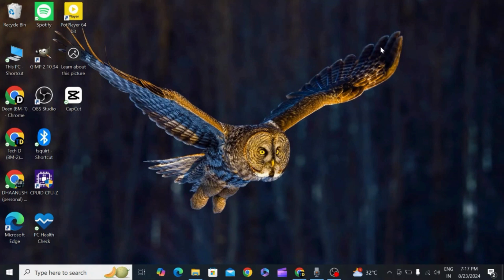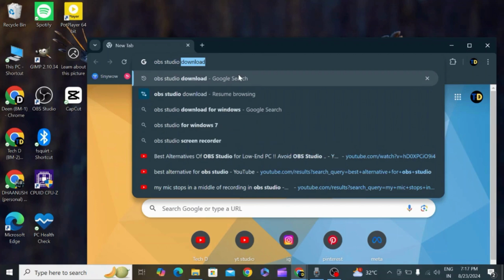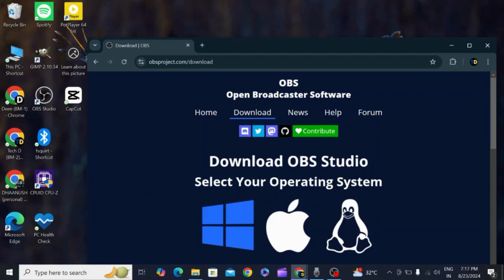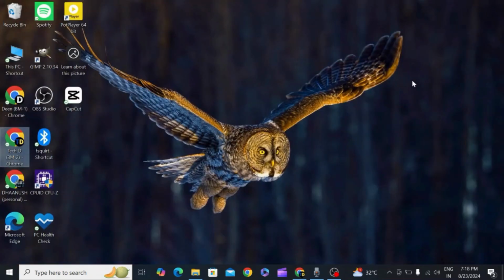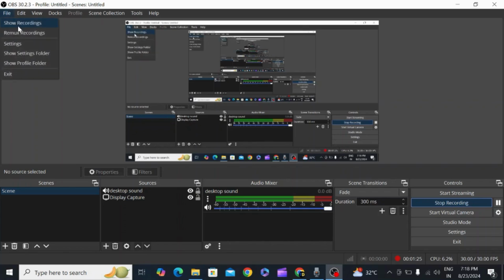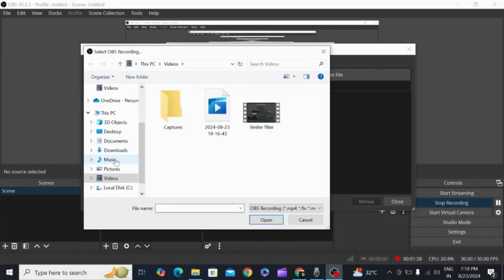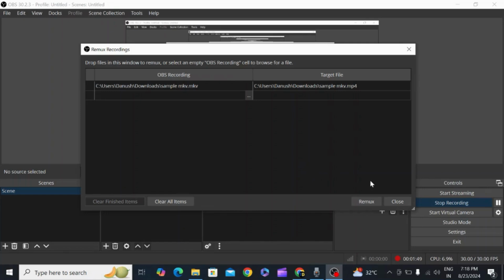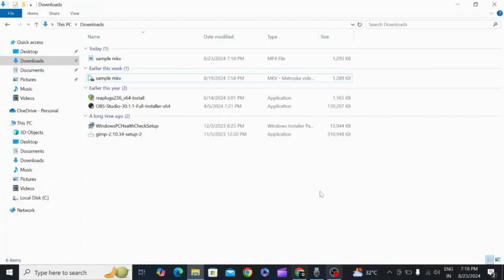how to convert mkv to mp4 using obs studio| Tech D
In this tutorial, we'll walk you through the simple steps to convert MKV files to MP4 using OBS Studio. Whether you're a content creator, streamer, or just need to change the file format for compatibility, this guide is for you! OBS Studio is a powerful tool, and with just a few clicks, you can convert your MKV files to MP4 without losing quality.

What You'll Learn:
=Why you might want to convert MKV to MP4
=A step-by-step guide to converting MKV to MP4 in OBS Studio
=Tips for ensuring the best video quality during the conversion process